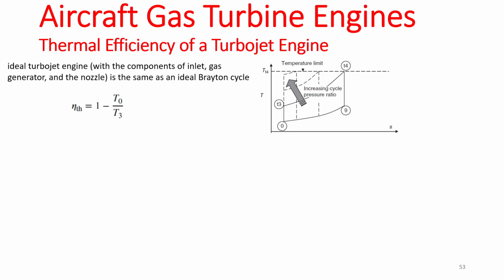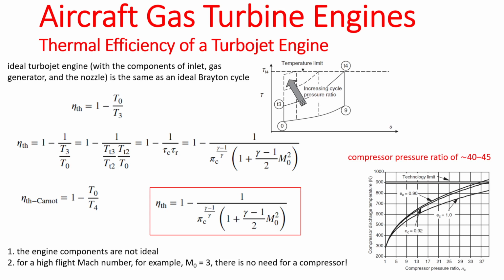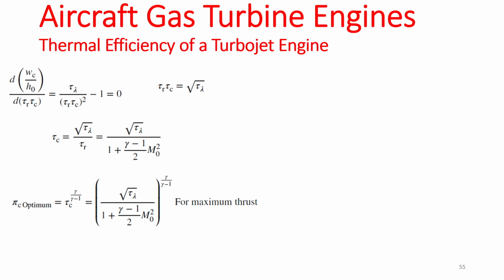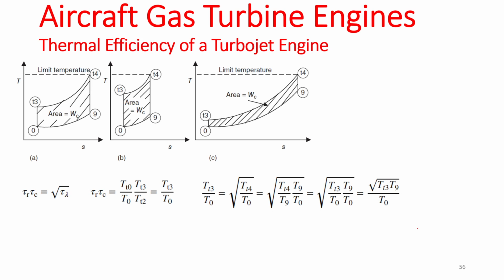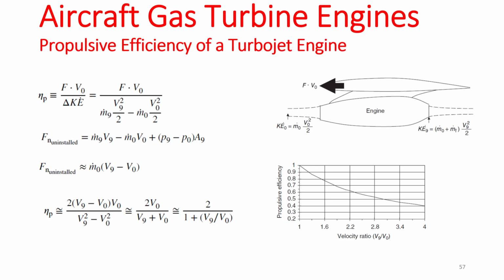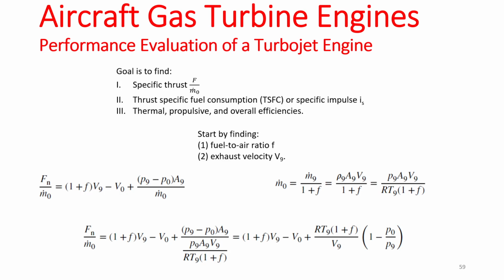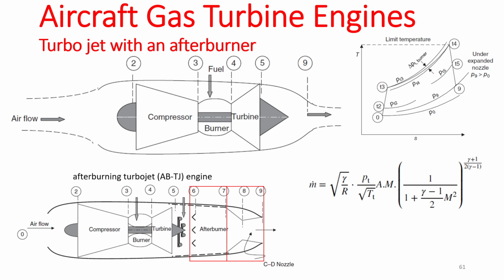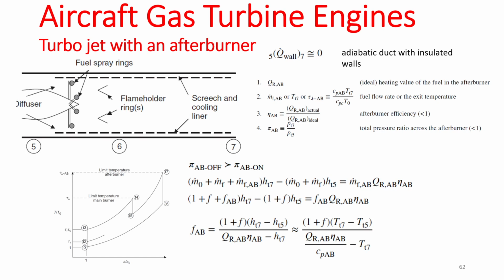16 UofSC AESP 314 Energy Power and Propulsion Cycle Analysis 4